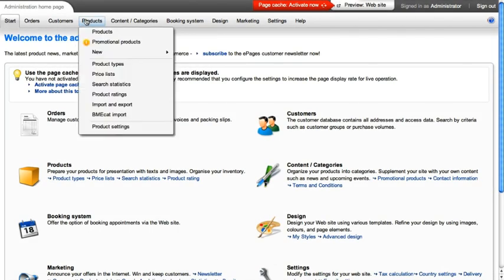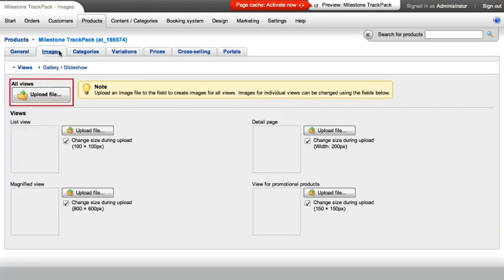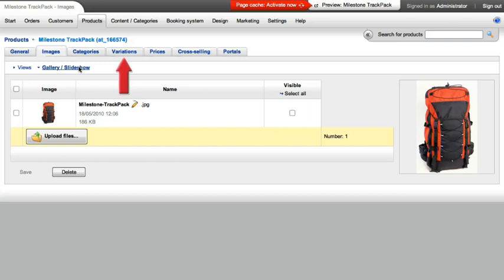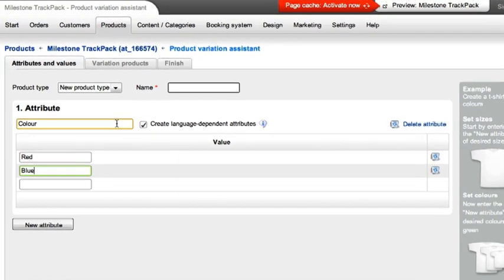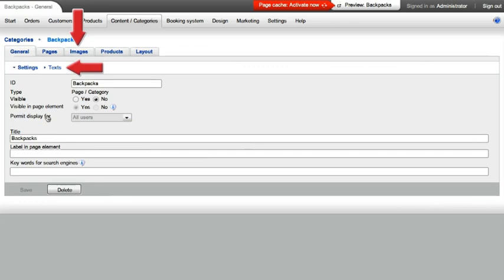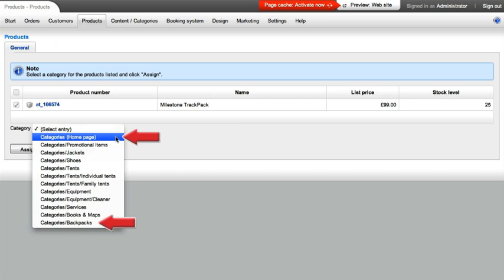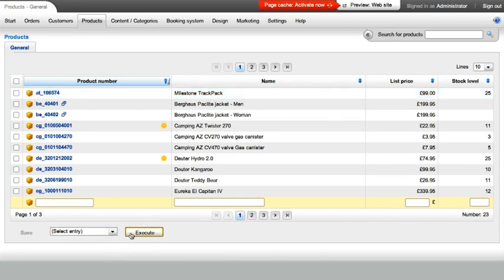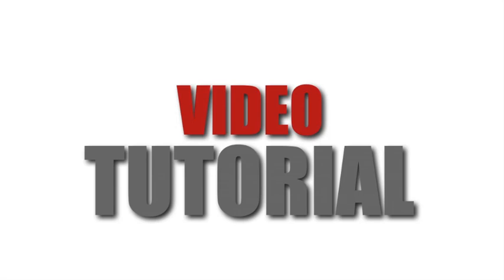How to set up EasilyShop with Easily.co.uk - Part 3: Catalogue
Find out how simple it is to organise your products into categories and subcategories with EasilyShop.